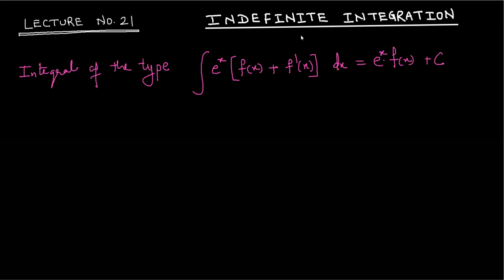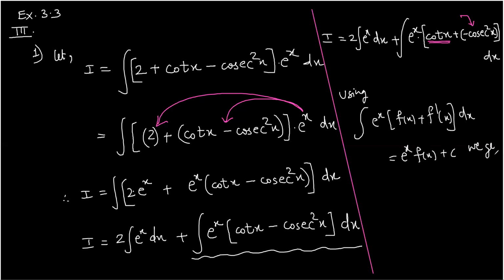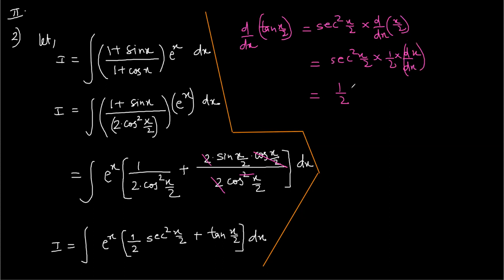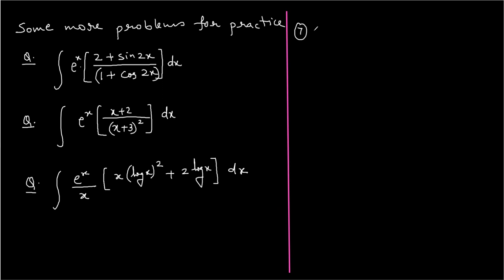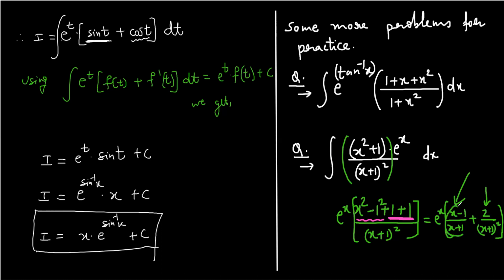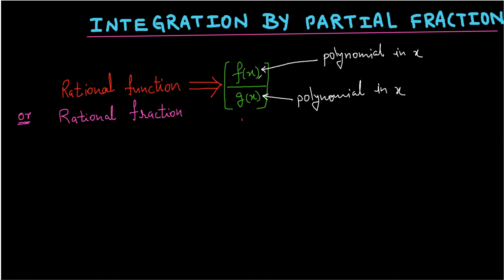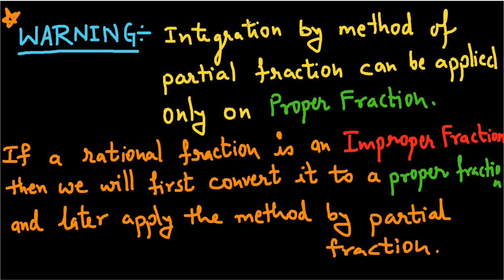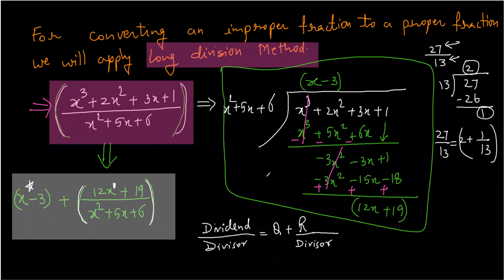INDEFINITE INTEGRATION FOR CLASS 11TH & 12TH LECTURE NO. 21